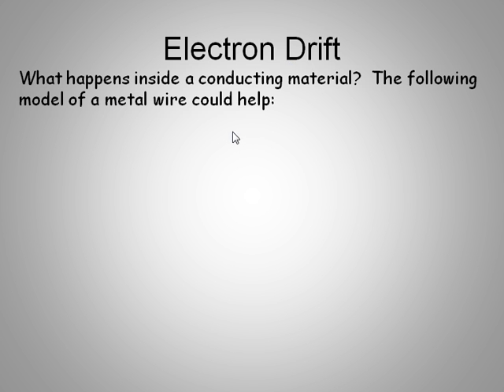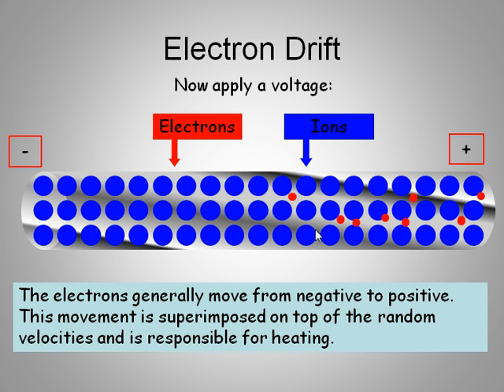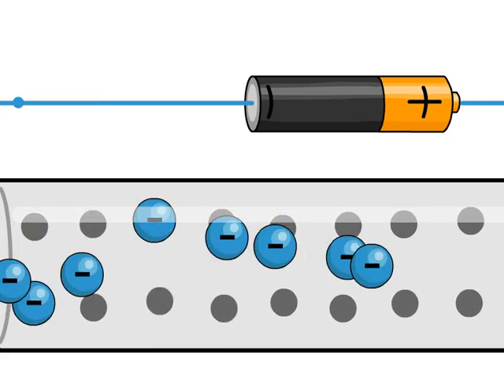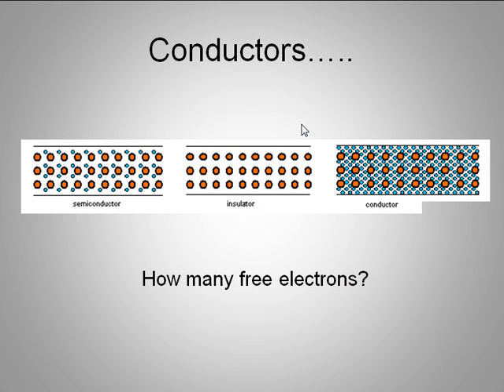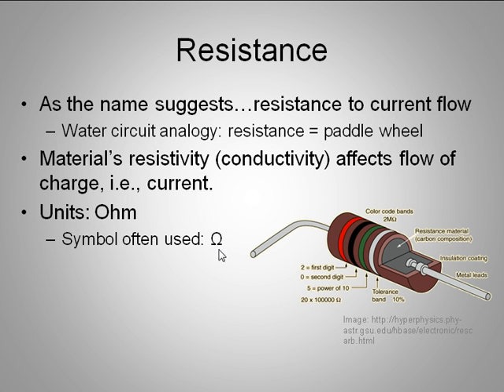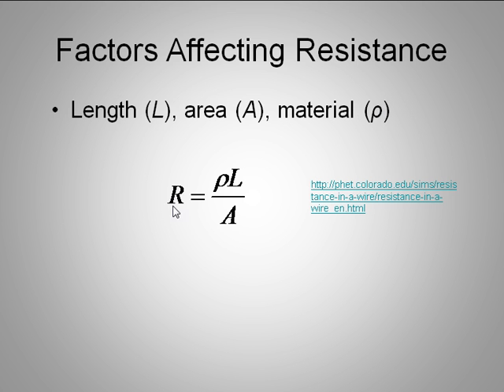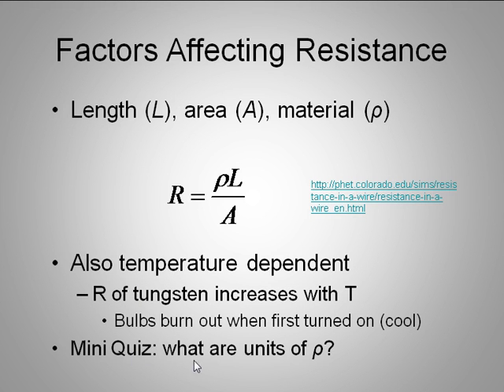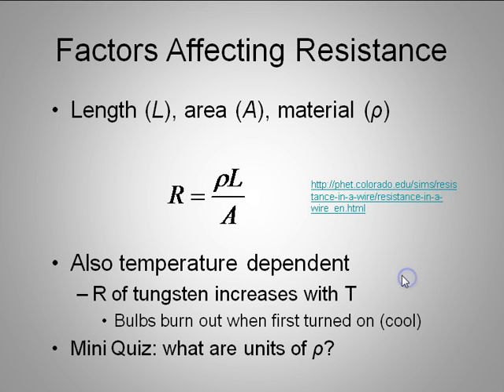IB Physics: Resistance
Electron drift, resistance, and resistivity screencast.  Thanks to Steve Uren.